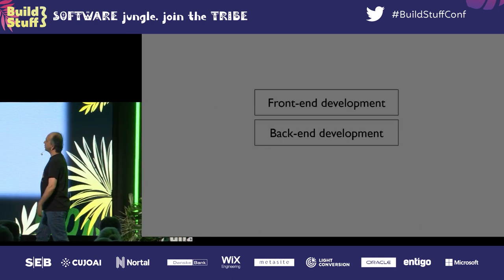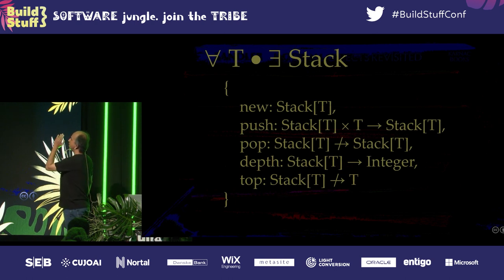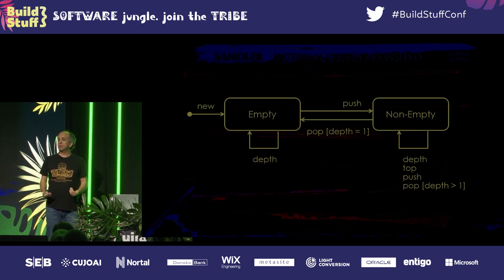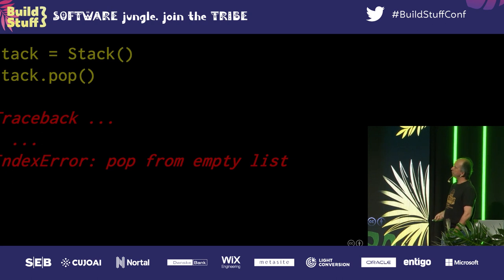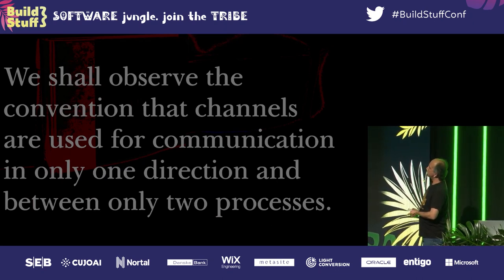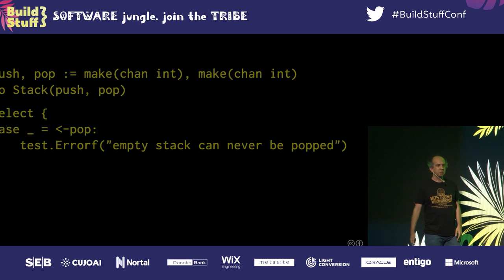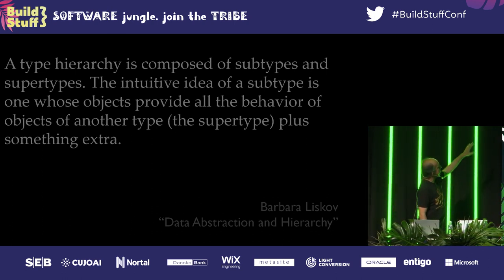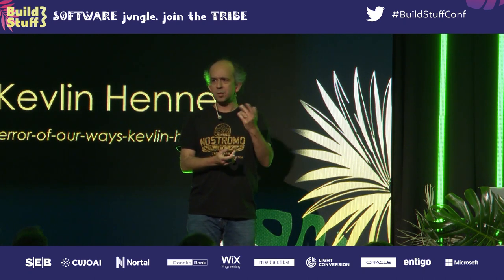Kevlin Henney - Full Stack Development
There is often a lot of talk about full-stack development, but with few exceptions such development only touches a subset of the technologies, practices and disciplines that constitute a full stack. The focus is largely on using JavaScript frameworks and databases to create web apps, but device drivers, middleware development and other forms of systems programming are normally missing from the "full stack". This talk, however, has little to do with all that: it actually is about stacks. They appear all over code and computer science, from call stacks to undo lists to common examples for testing and specification. This talk will use the stack as its vehicle to drive through a number of topics of interest and relevance to the modern developer, from state machines to functional programming, from unit tests to concurrency, from lambda calculus to actors, from the code to the real full stack of development.